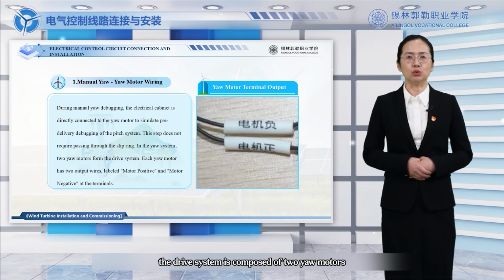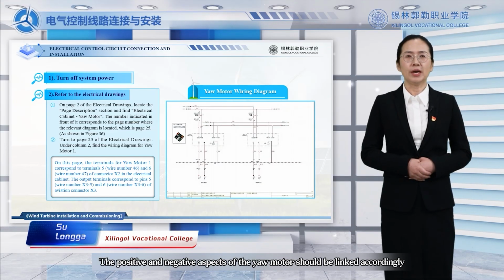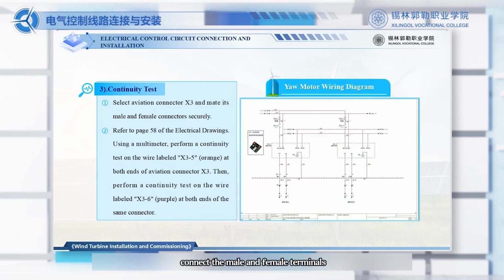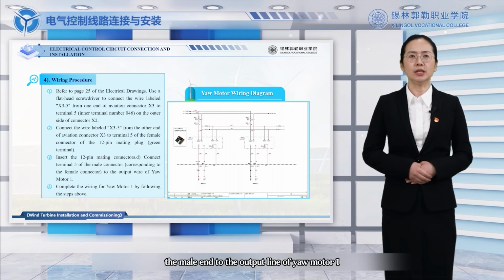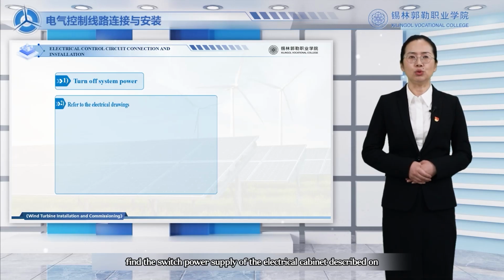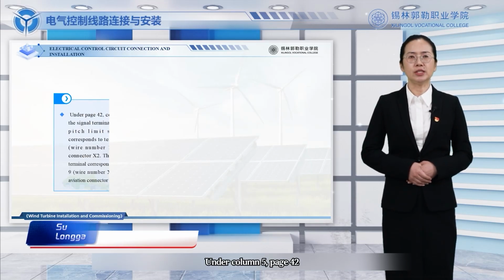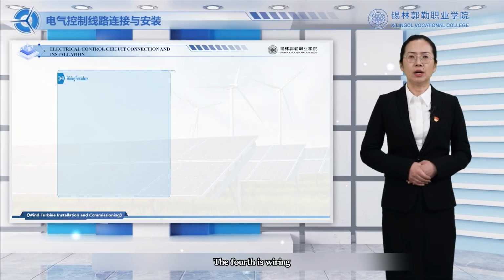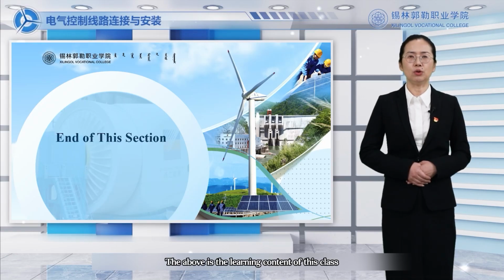2 7 1 Connection and Installation of yaw electrical control circuits 1